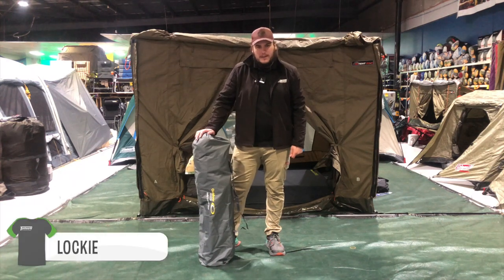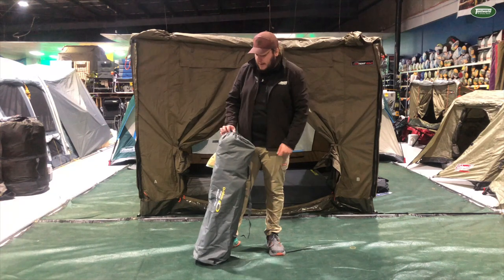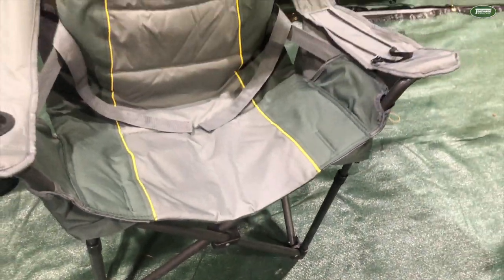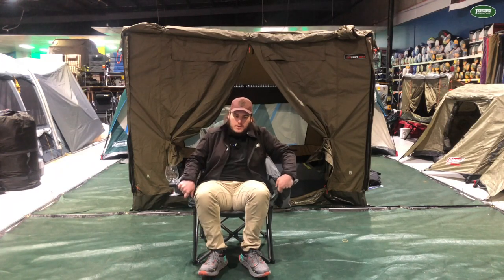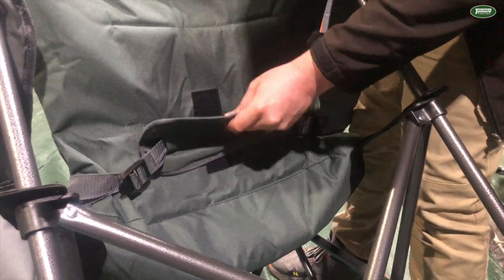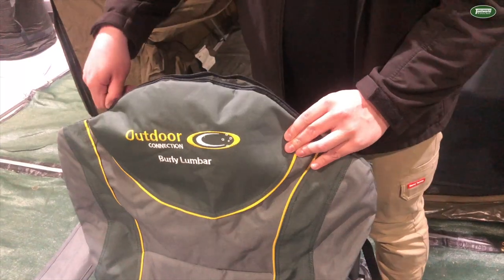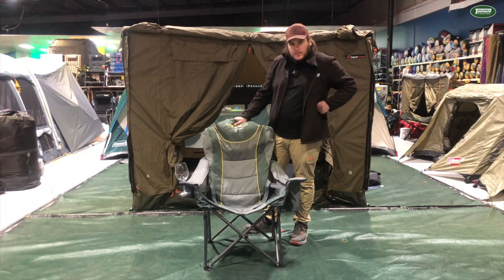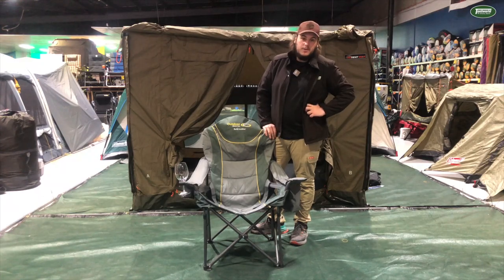Outdoor Connection Burly Lumbar chair - set up & adjusting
To learn more about the Outdoor Connection Burly Lumbar Chair head

Today Lockie from the Ferntree Gully store demonstrates the set up and adjustments available on the super sturdy Burly Lumbar Chair by Outdoor Connection.

This chair is fabulous for taller people, as a "king size" chair.  It features a high back and has two support poles at the front as well as the normal quad support underneath.  With an inbuilt pocket in the headrest, you can relax in comfort by putting in a pillow, or even just folding up the chair's carry bag for some extra head support.

The lumbar support for this chair is height adjustable and the amount of lumbar support is also adjustable using a very simple strap system.  The arm rests can be adjusted up or down also, for even more added comfort.

To pick yours up today visit us instore

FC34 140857